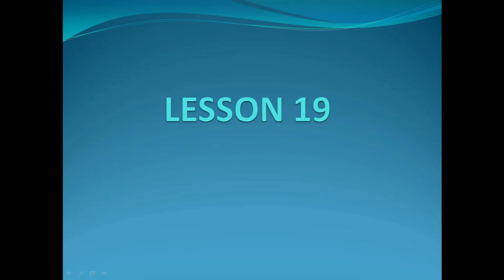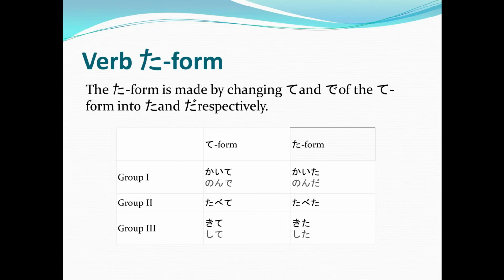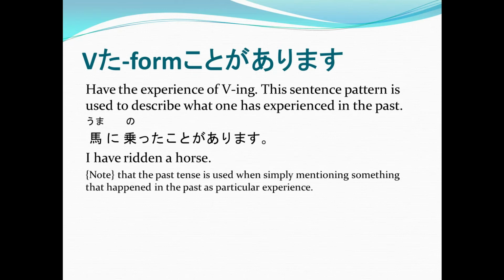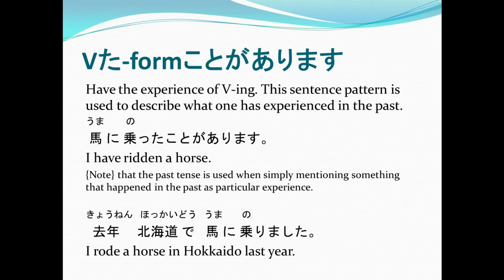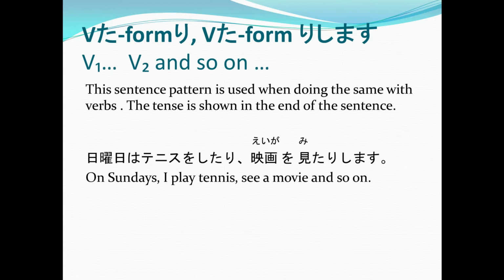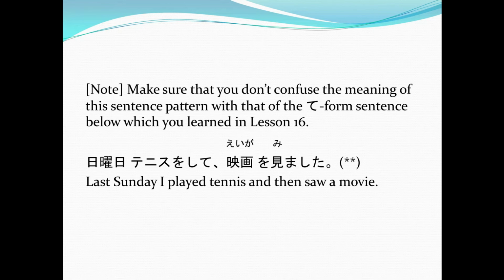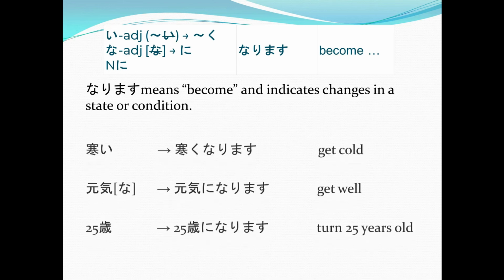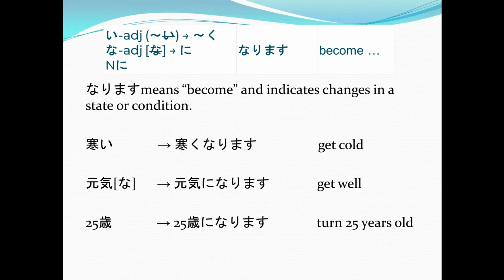#43 Sentence Pattern Lesson 19 [Vたform, Vたことがあります、Vたりします、なります]